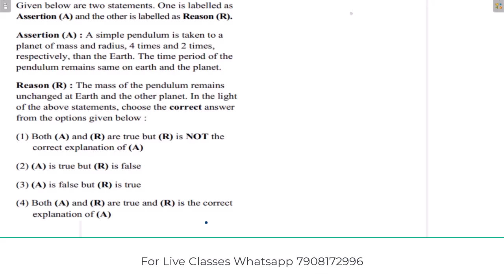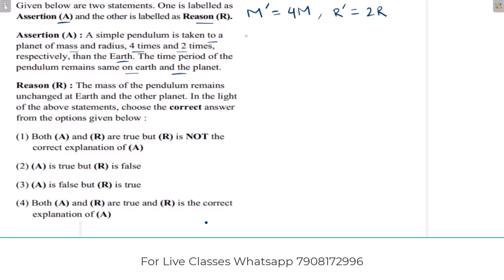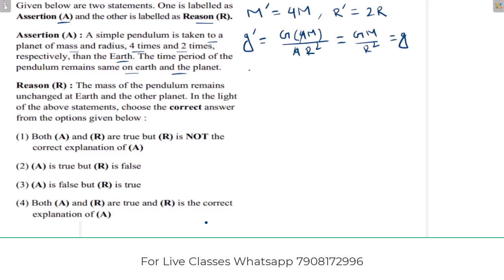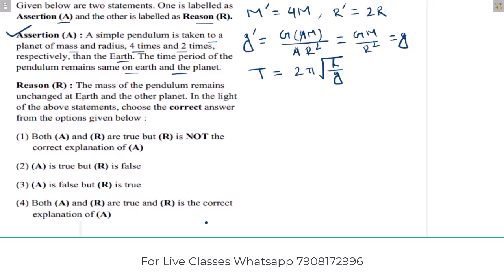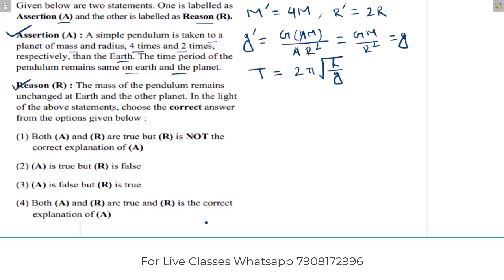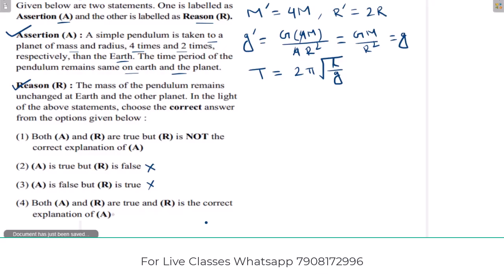Simple Pendulum Time Period Changes? Question Solved | JEE Mains Physics | SHM & Gravity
Tackle this tricky Assertion-Reason (A-R) question from JEE Mains Physics! 🧠 This problem tests your understanding of both Simple Harmonic Motion (SHM) and Gravitation.The Problem:Assertion (A): The time period of a simple pendulum remains the same when taken to a planet with 4 times the mass ($M' = 4M_e$) and 2 times the radius ($R' = 2R_e$) of Earth.Reason (R): The mass of the pendulum remains unchanged at Earth and the other planet.Key Concepts and Steps Covered in the Video:Simple Pendulum Time Period Formula: The time period ($T$) of a simple pendulum is $T = 2\pi\sqrt{L/g}$, where $L$ is the length and $g$ is the acceleration due to gravity. The time period depends on $g$.Acceleration due to Gravity ($g$): The value of $g$ on a planet is given by $g = GM/R^2$.Calculate $g$ on the New Planet ($g'$): We substitute the new mass ($4M_e$) and radius ($2R_e$) into the formula to find the relationship between $g'$ and Earth's gravity ($g_e$).$$g' = G\frac{4M_e}{(2R_e)^2} = G\frac{4M_e}{4R_e^2} = G\frac{M_e}{R_e^2} = g_e$$Since the acceleration due to gravity ($g$) remains the same, the time period ($T$) will also remain the same. Thus, Assertion (A) is TRUE.Analyze Reason (R): The mass of the bob is an intrinsic property and remains constant regardless of location. Thus, Reason (R) is TRUE.Conclusion: Although both (A) and (R) are true, the constancy of the time period (A) is due to the constancy of the acceleration due to gravity ($g$), NOT the constancy of the pendulum's mass (R). Therefore, (R) is NOT the correct explanation for (A).This is a vital topic for JEE Mains 2026 and JEE Mains 2027 preparation!👉 Subscribe to Solved Insights for more insightful JEE PYQ solutions covering SHM, Gravitation, and more!